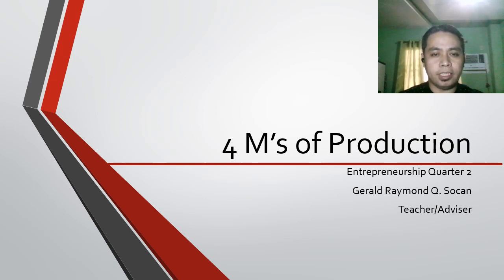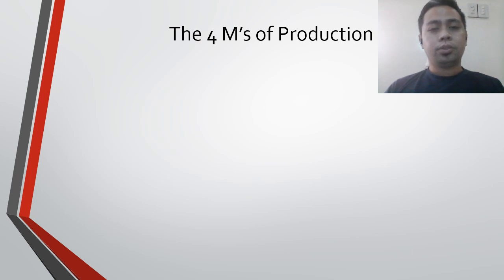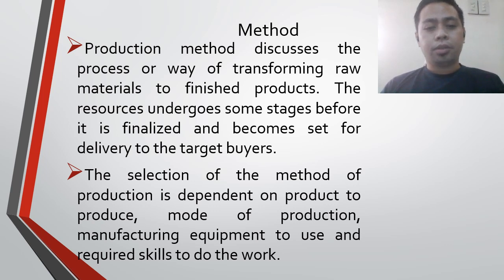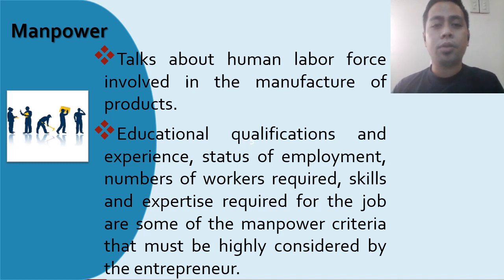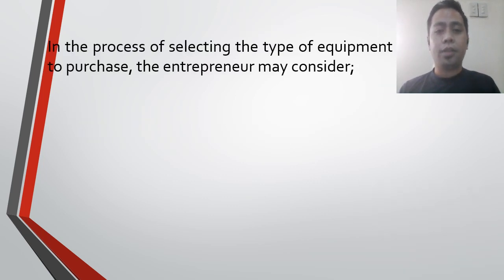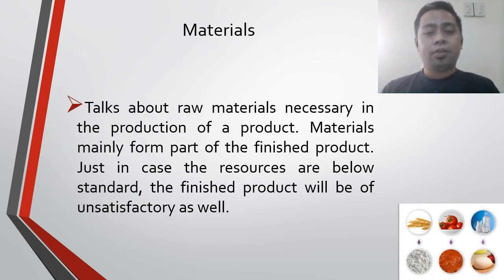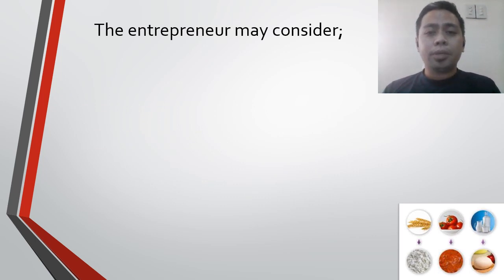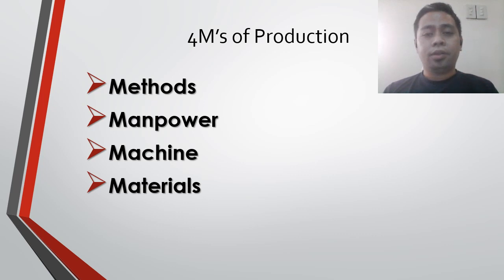4M's of Production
Entrepreneurship Quarter 2 Week1-2